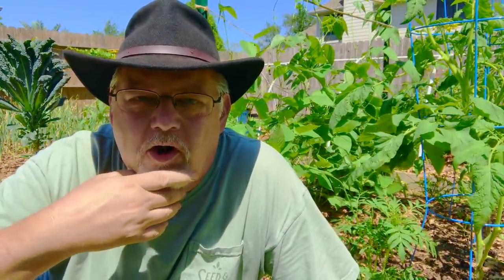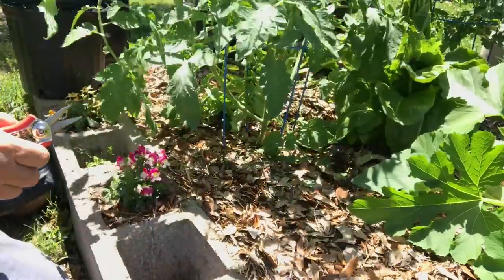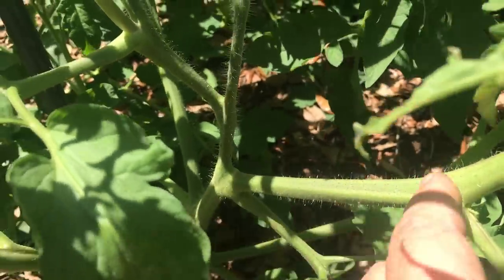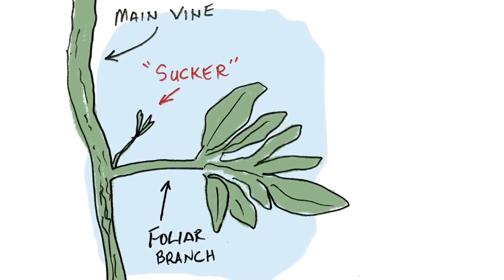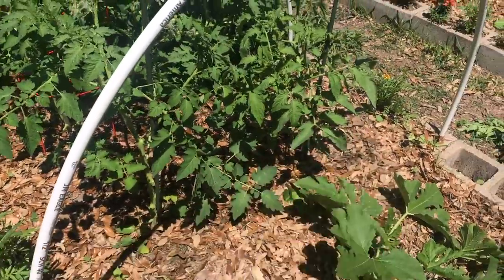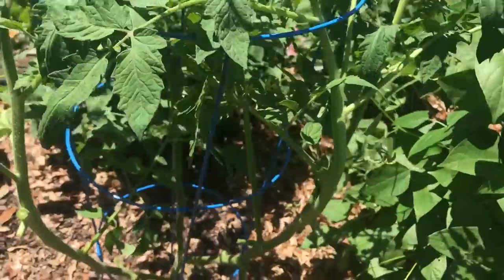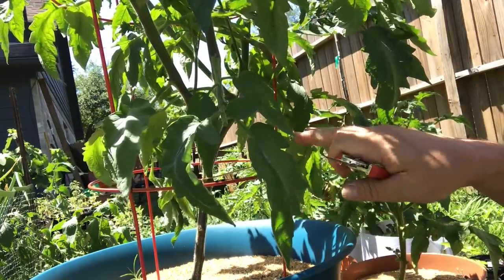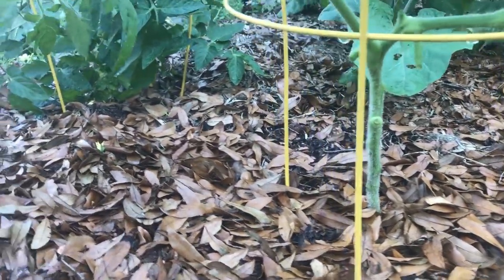Pruning Tomato Plants || Black Gumbo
Let's prune tomato plants! In this video, come along with me as I demonstrate how to prune tomato plants for maximum yield and fruit. This is a demonstration more than a lecture, and will show you how to keep your tomato plants disease-free and healthy, and will dispel the myth that suckers "rob energy" from your plant. I'll trim up several plants in this how-to and will show you that it isn't rocket science or brain surgery, it's easy.